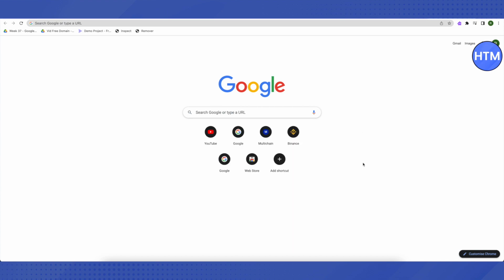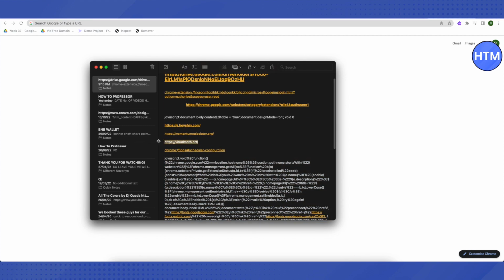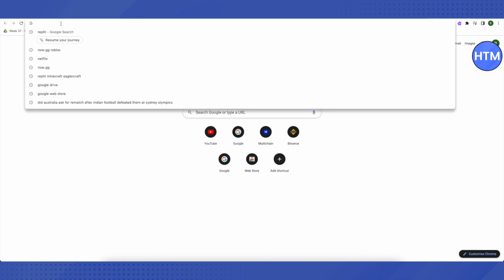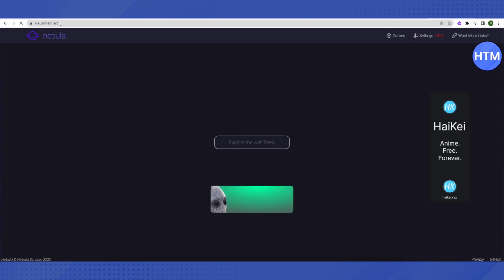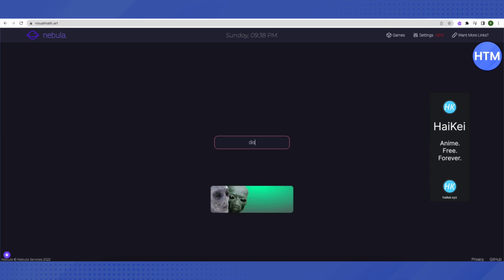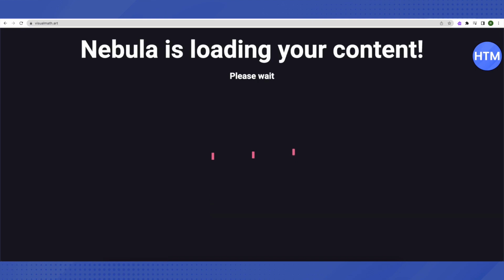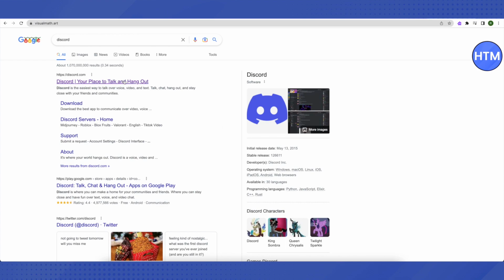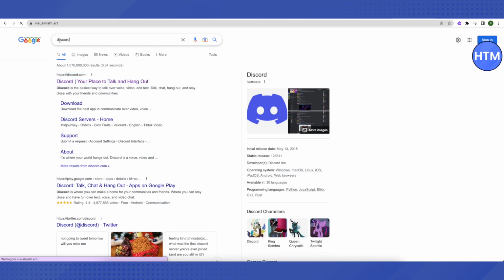How To Unblock GoGuardian On Chromebook (EASY WAY!)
How To Unblock Goguardian On Chromebook. It’s a very easy tutorial, I will explain everything to you step by step.